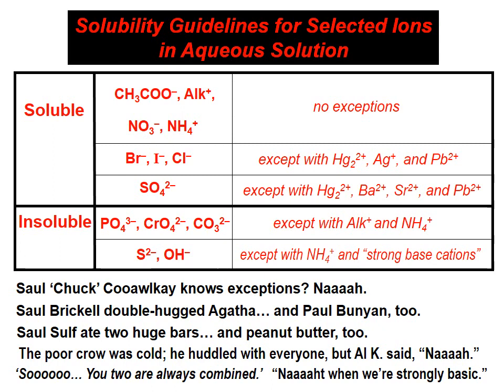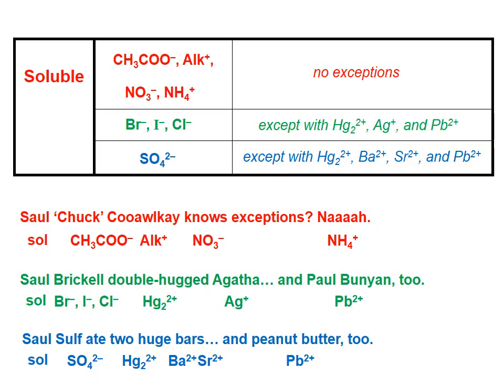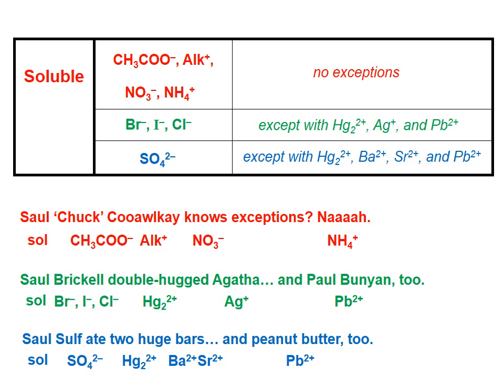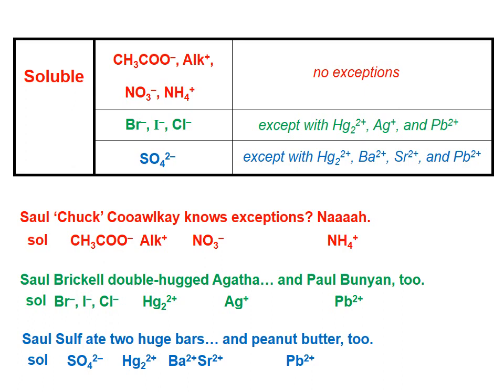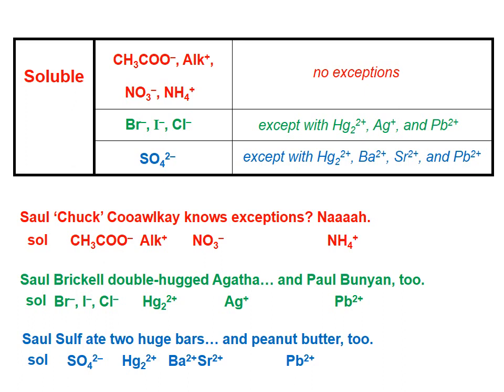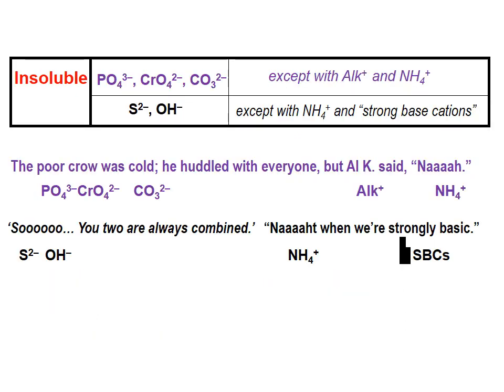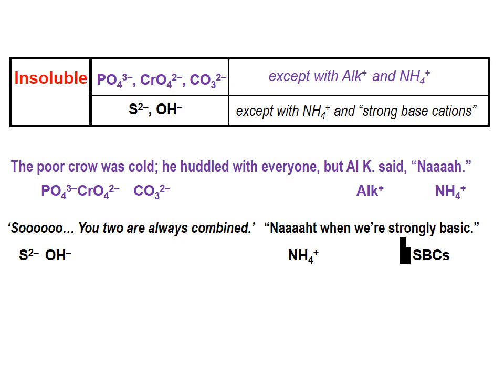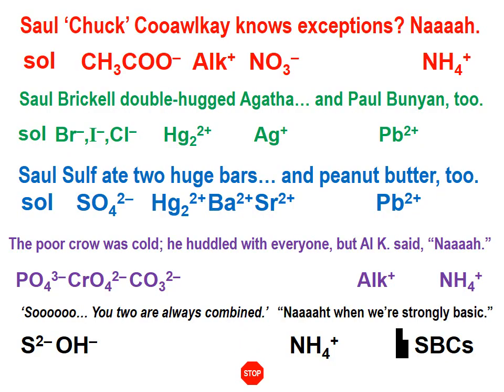4 03 Solubility Mnemonics, Part 1